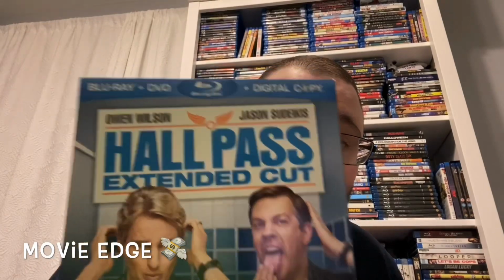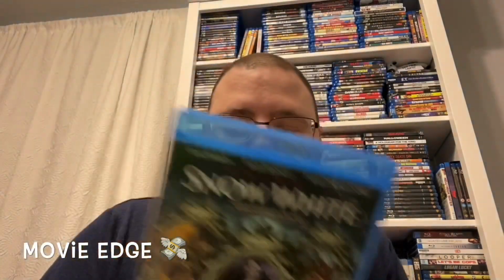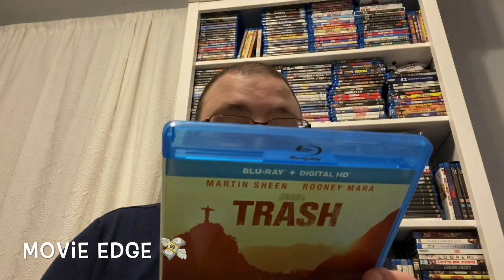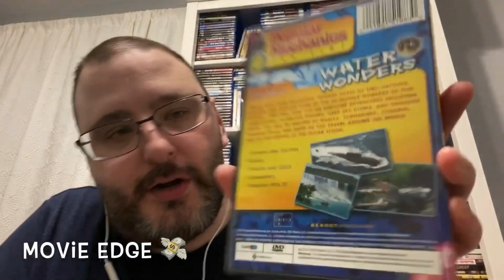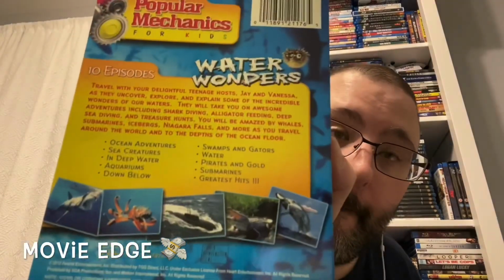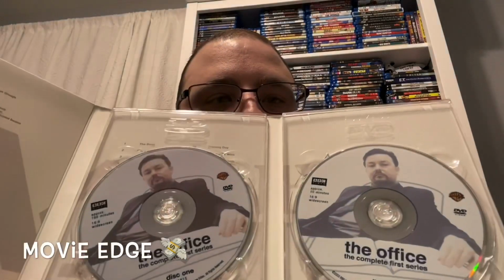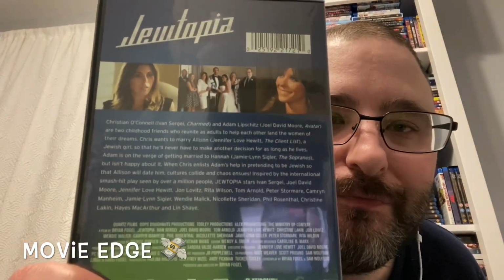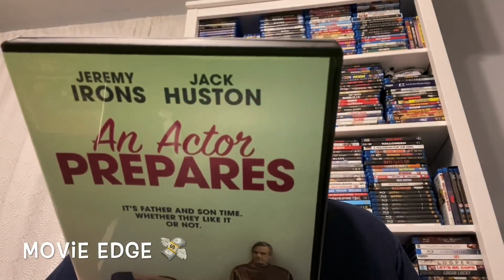Dollar Tree Movie Haul #1 February 2020